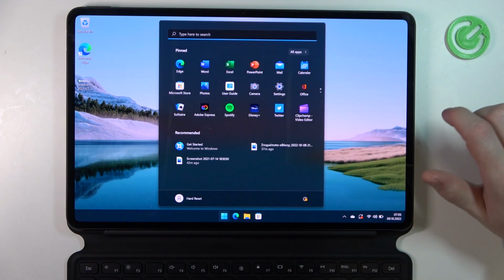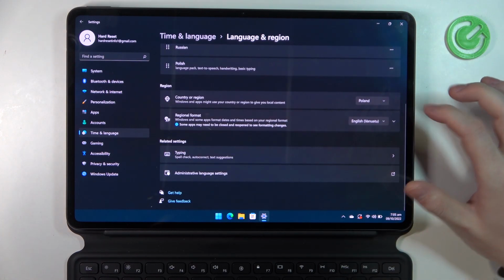HUAWEI MateBook E Windows 11 - How To Change Between 24h & 12h Format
Check more info about any device :
If you want to change from 12h to 24h format on HUAWEI MateBook E Windows 11, this video might be essential. Simply follow our step-by-step video tutorial and learn how to change hour format on HUAWEI MateBook E Windows 11. Hopefully this video answered you're questions. If you want to discover more about Windows 11 on Huawei MateBook E by visit our Youtube Channel HardReset.Info. Please consider leaving us a like, a comment, or subscribing to our channel as it greatly helps us in making this guide for you!

How to switch hour format on HUAWEI MateBook E Windows 11 ?
How to switch to 24h format on HUAWEI MateBook E Windows 11 ?
How to switch to 12h format HUAWEI MateBook E Windows 11 ?
Windows 11 Hour Format ?